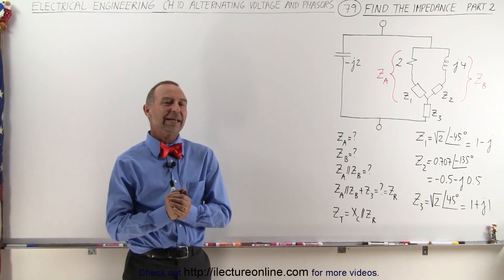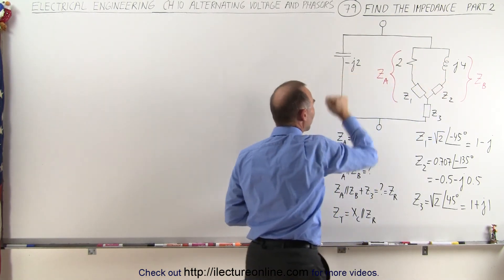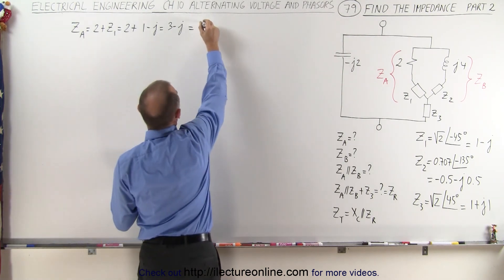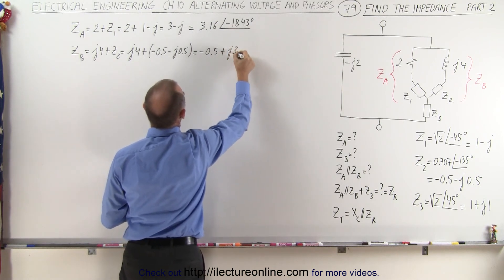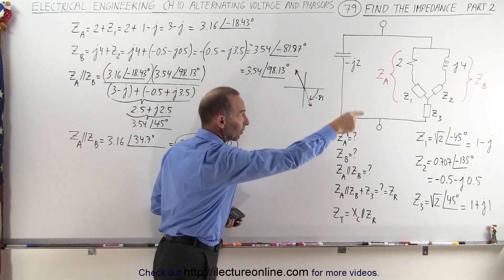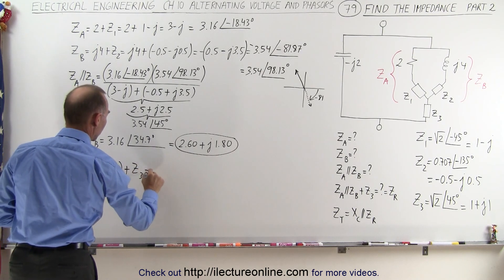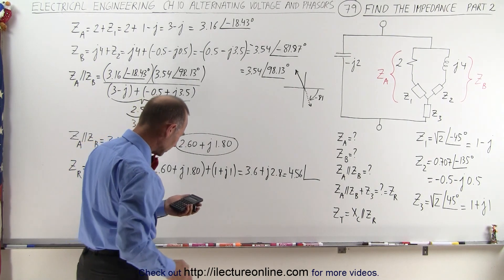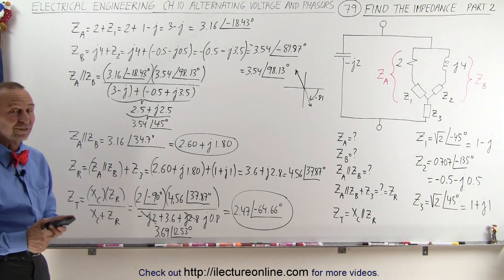Electrical Engineering: Ch 10 Alternating Voltages & Phasors (79 of 82) Impedance=? (Part 2)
In this video I will find the impedance ZA=?, ZB=? ZA//ZB=?, ZR=?, ZT=? of a branch circuit converted to a delta-to-Y conversion circuit. (Part 2)